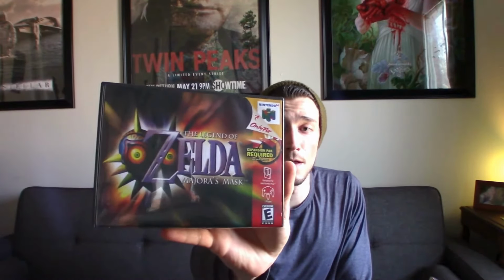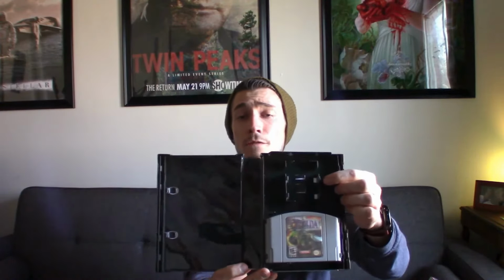Custom Game Cases Review | Nintendo 64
Looking to case up your retro game collection?  Here's a look at Nintendo 64 cases ordered from CustomGameCases.com